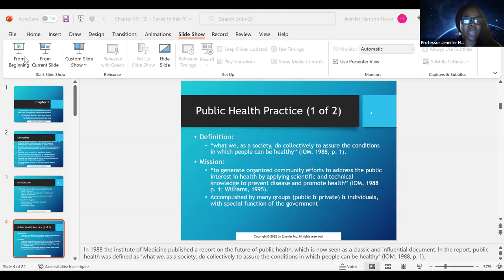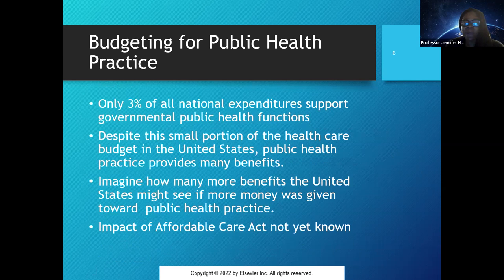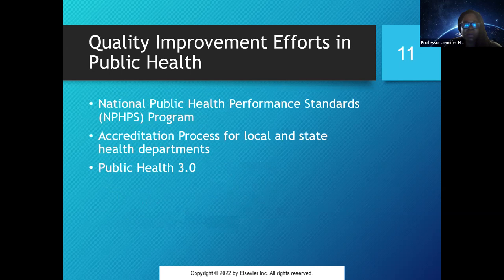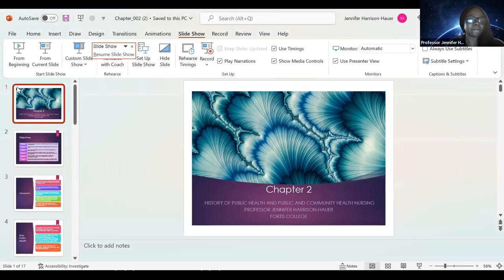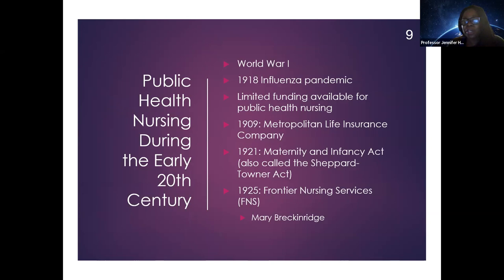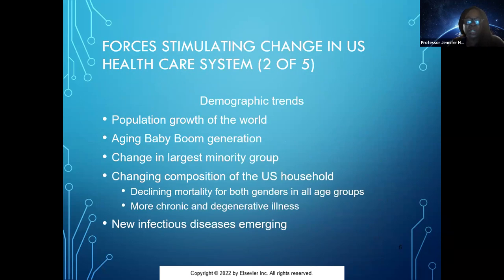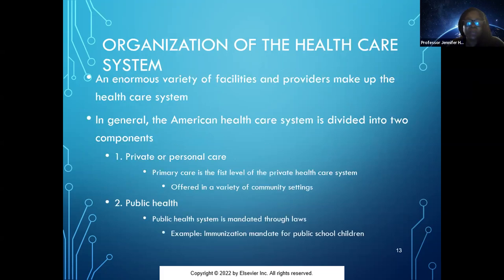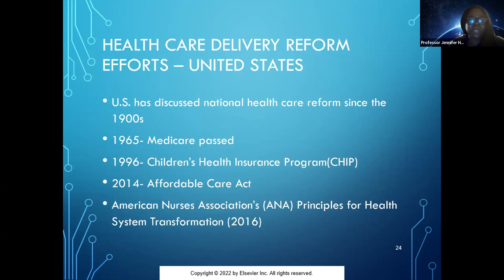Week 1 Concepts- Fortis College Community Health